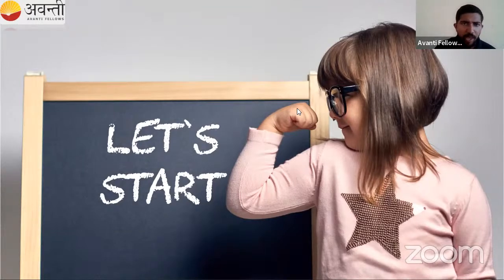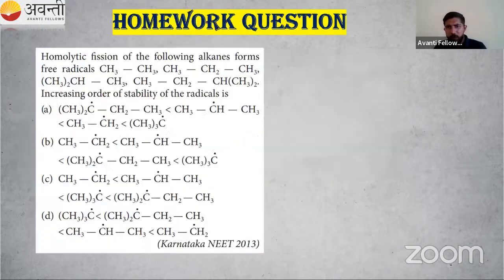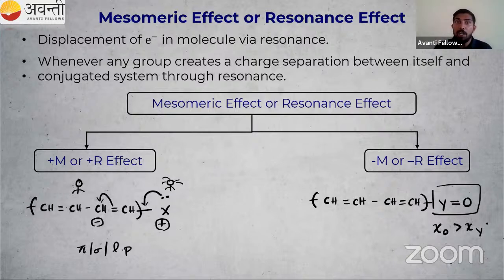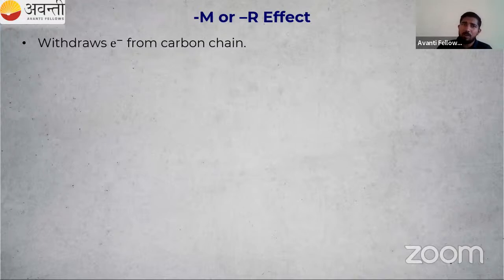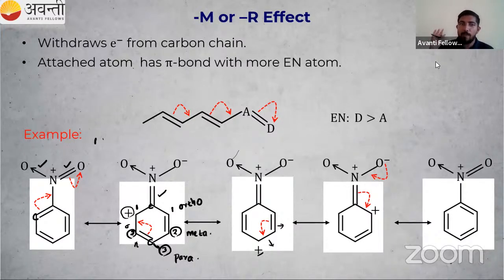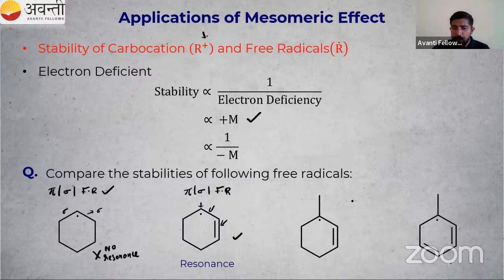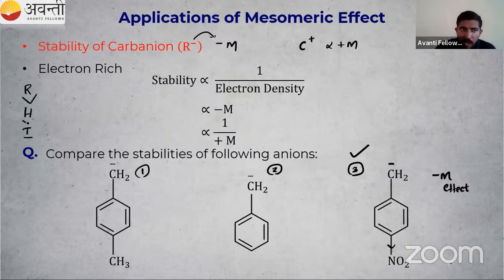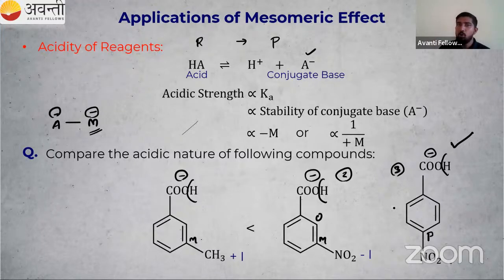ENABLE+ 11E_CHEM 2022-23|Genral organic chemistry